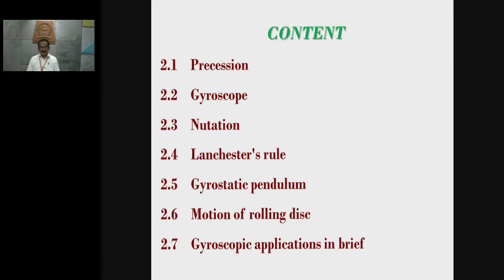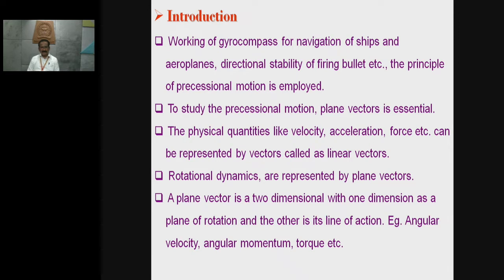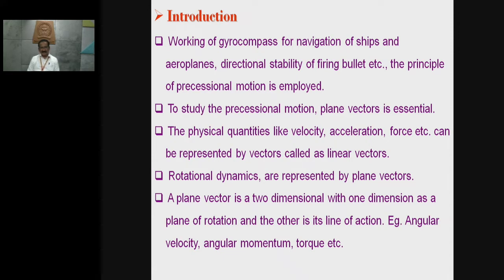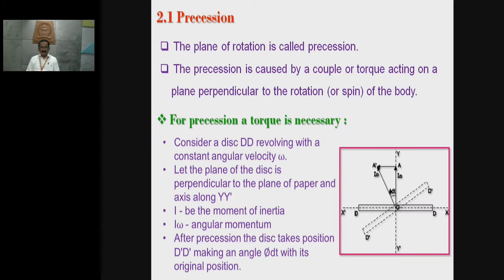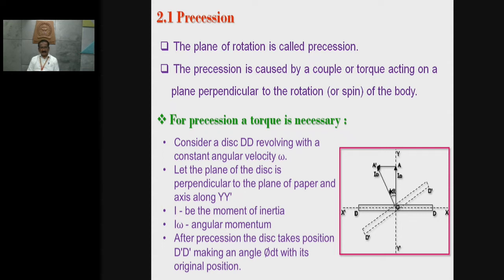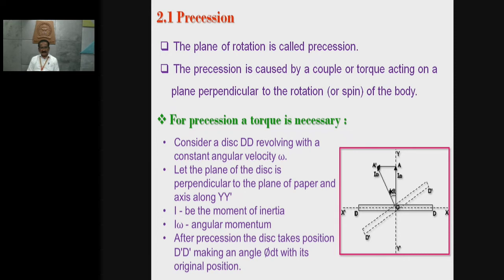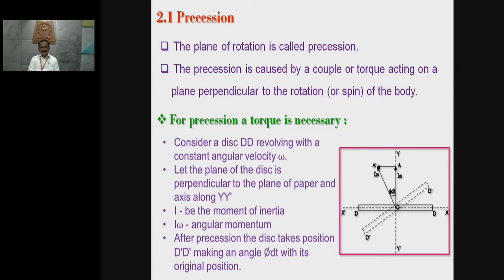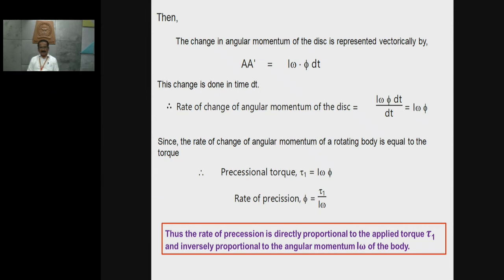DAYANAND AVC - Physics - Dr. R. N. Mulik - 2